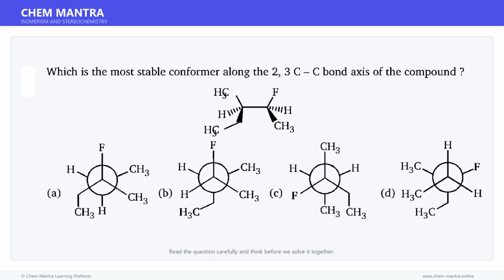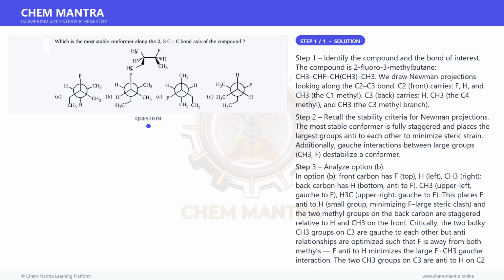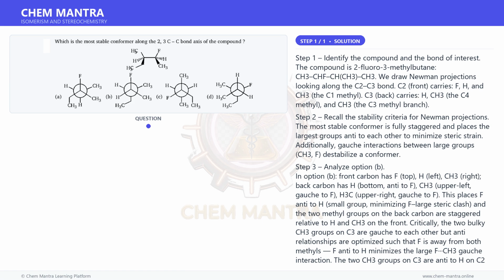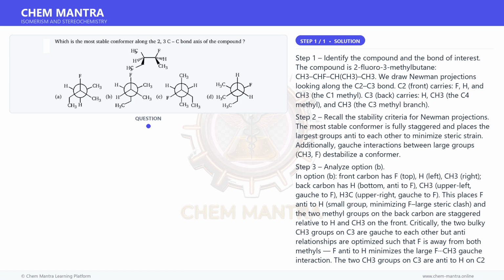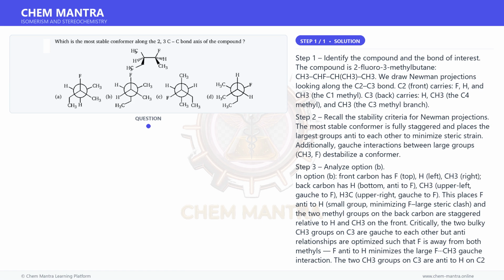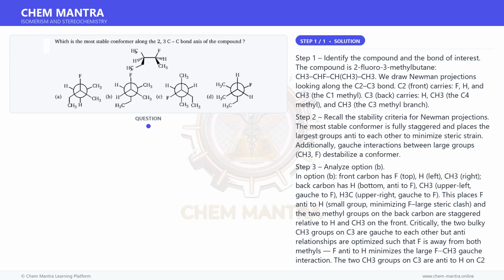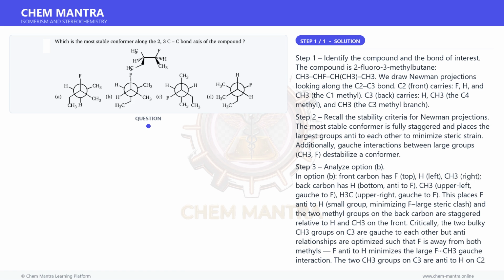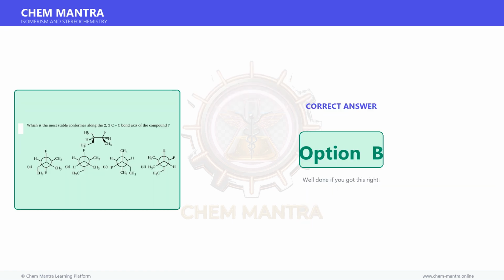Isomerism & Stereochemistry | JEE & NEET Chemistry | Chem Mantra